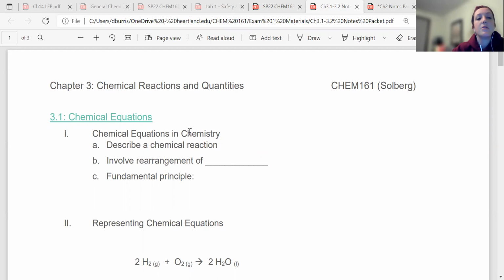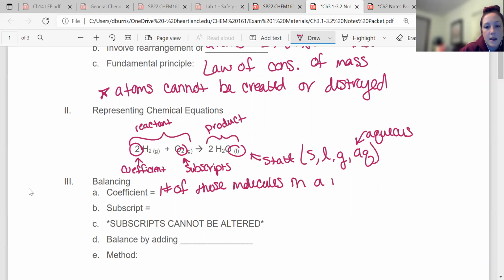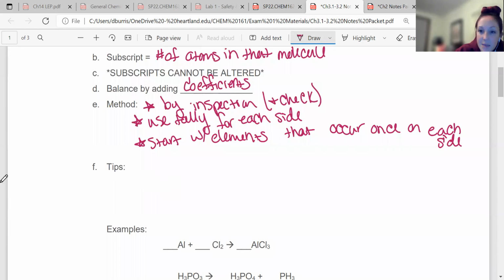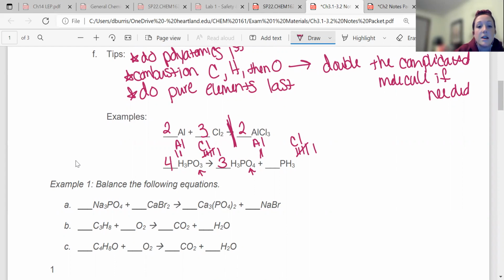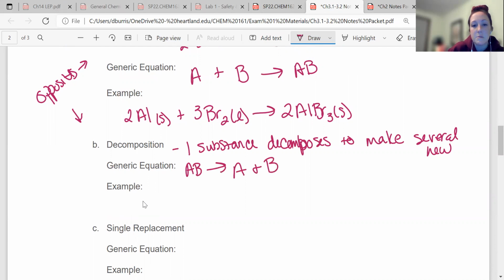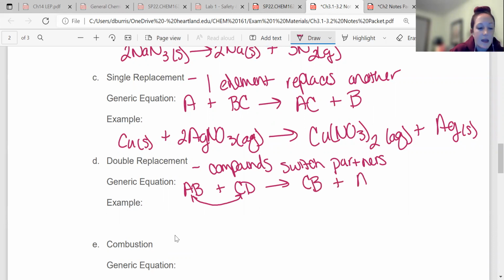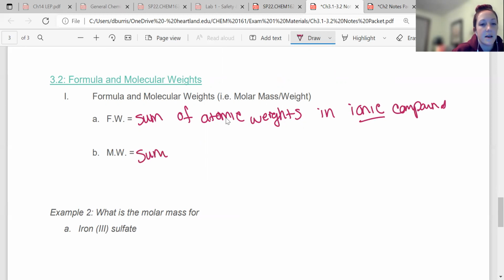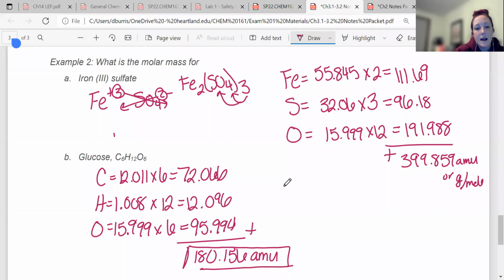Lecture 1/19 - Chapter 3.1-3.2